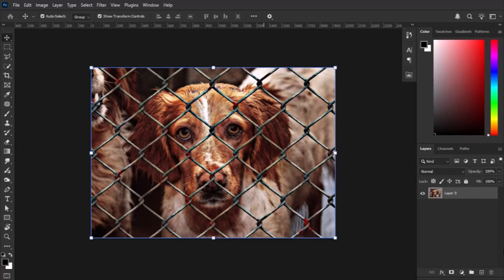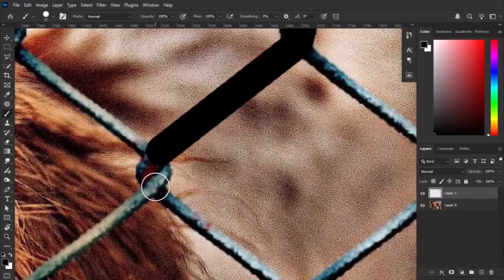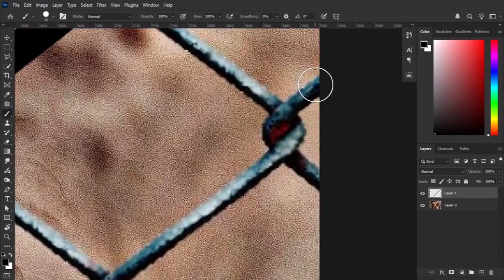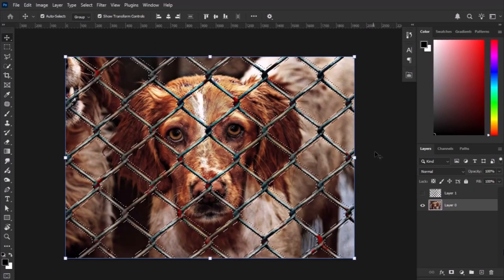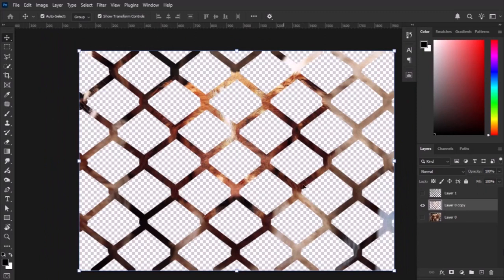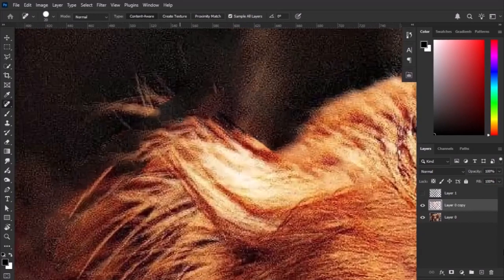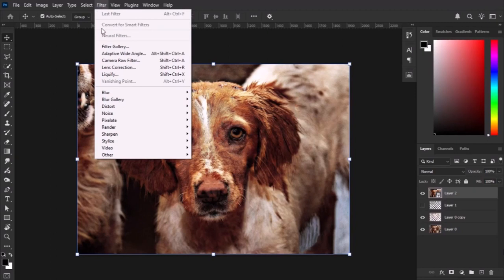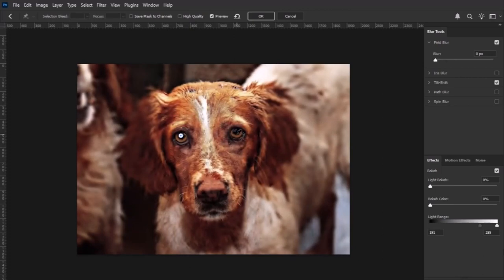This incredible Tool can Remove Any fence in Seconds!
in this video you will learn how to remove fences from images compeletly, and also you will learn how to remake images in photoshop.